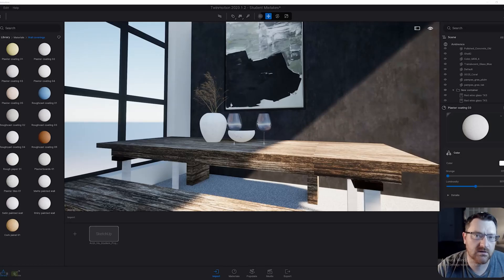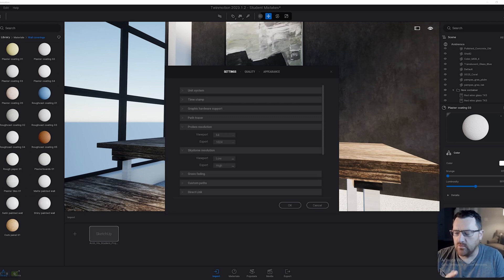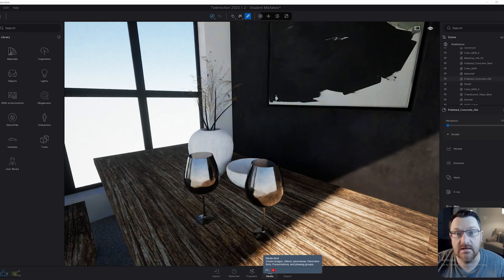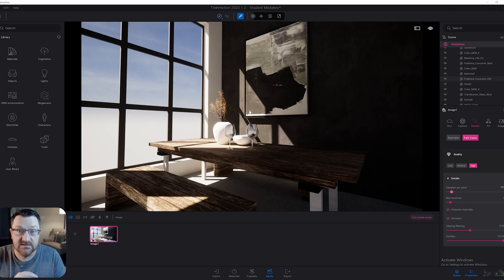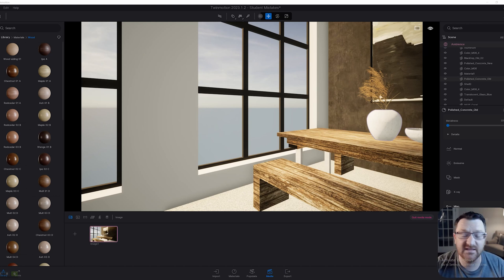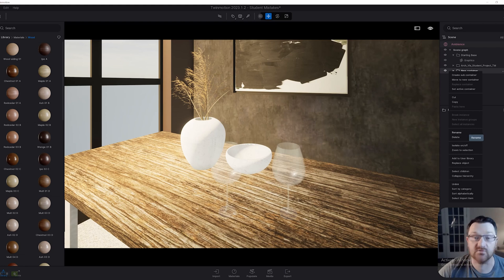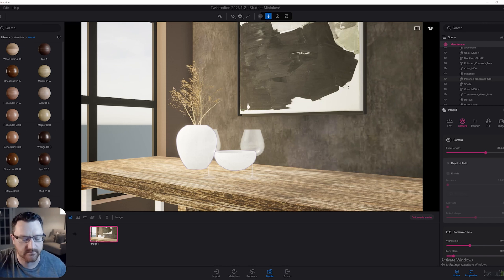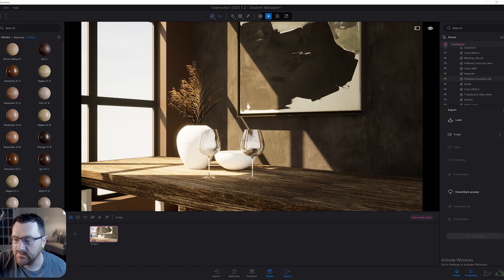Twinmotion Beginner Mistakes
Hi everyone, in this video we take a look at some common beginner mistakes in Twinmotion, including settings, the path tracer and export options.